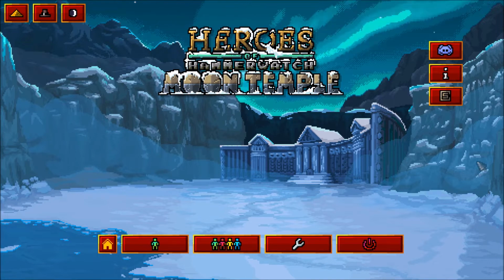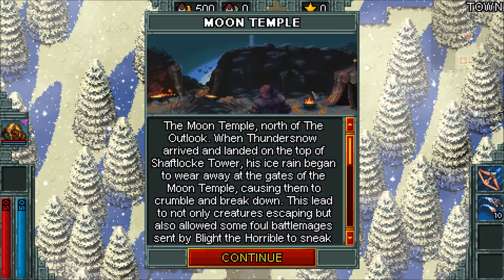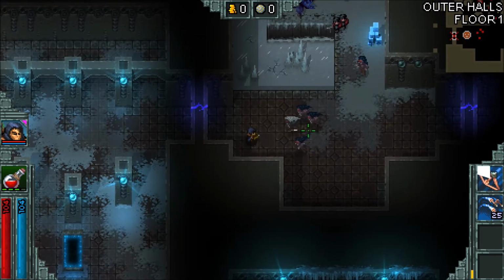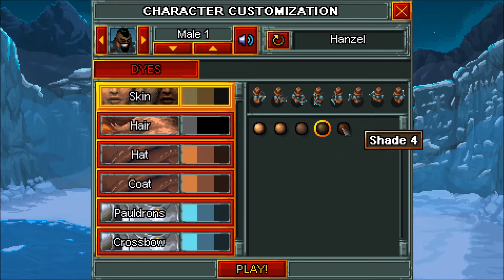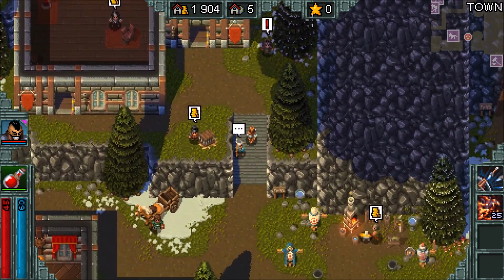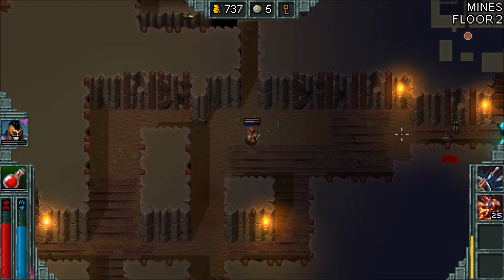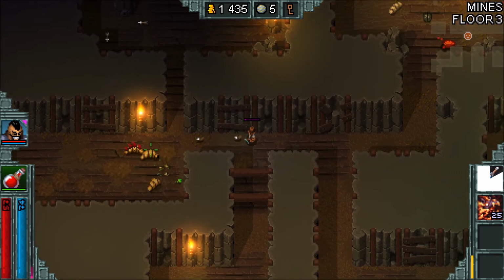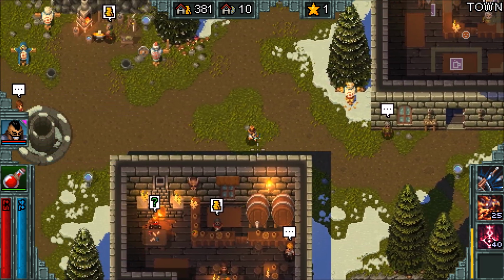Heroes Of Hammerwatch - Moon Temple DLC - Let's Play Episode One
Welcome back to Hammerwatch!  With the release of the second campaign DLC, the Moon Temple, I revisit this gem of a game!
Hopefully, it's like riding a bike.
Enter the Moon Temple, the third campaign to the Heroes of Hammerwatch campaign. This temple, an ancient, cold, and chilly place of worship, holds a powerful Orb that foul invaders are trying to steal for their own sinister purpose.